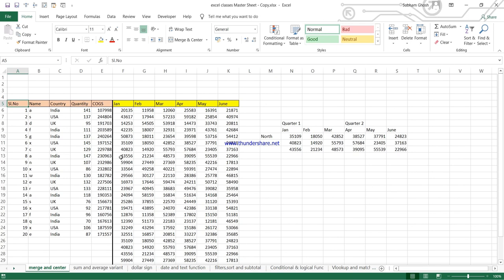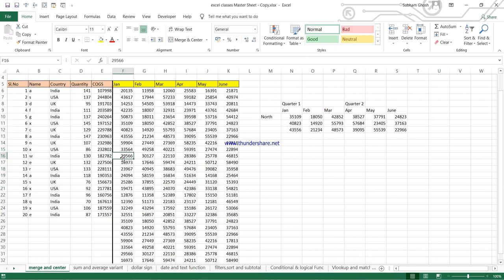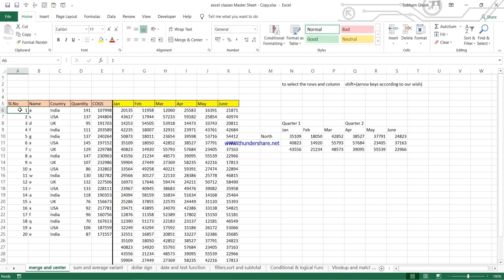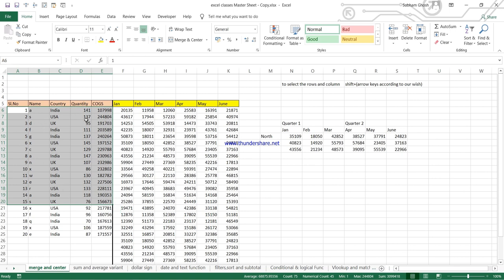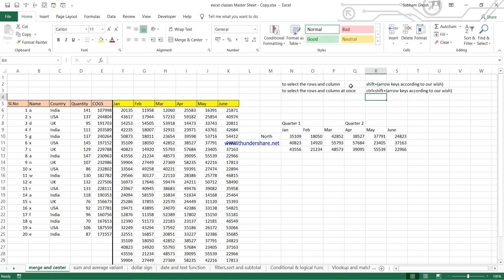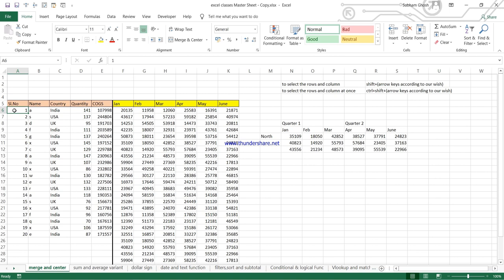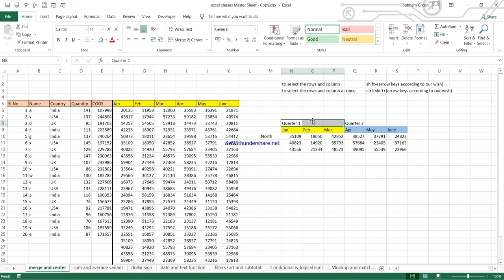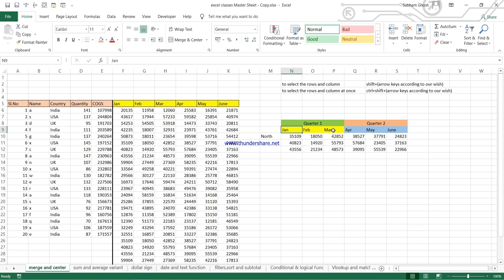selecting rows and column, merge and center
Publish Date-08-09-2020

The video is all about how to select rows and column in excel and how to do merge and center.

Want to take private classes for excel